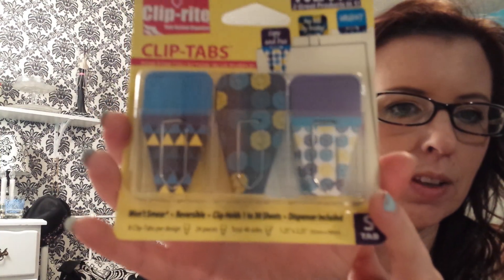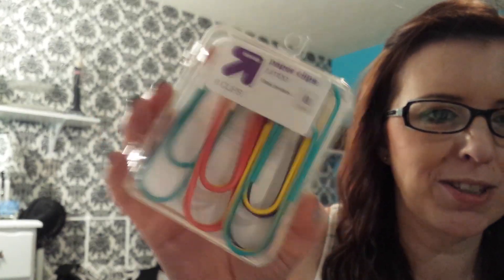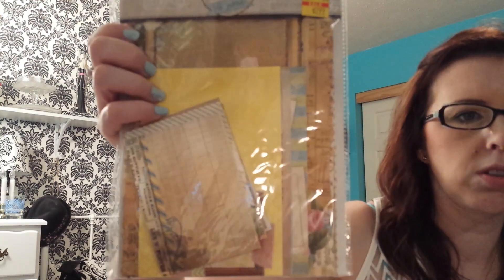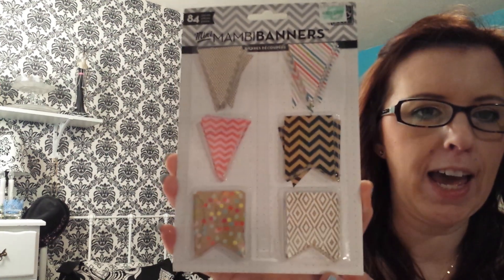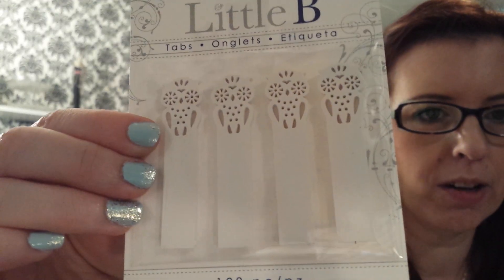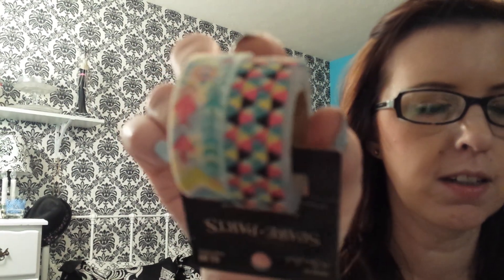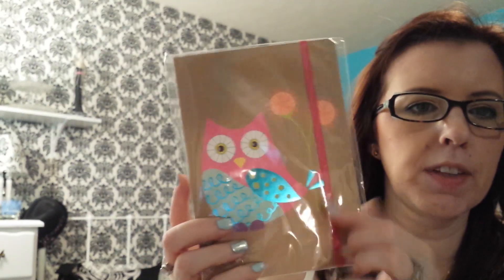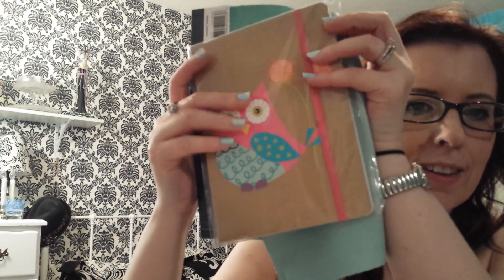CRAFT HAUL Hobby Lobby, Michaels, and Walmart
I am sucked right back into crafting.  I just cannot go a day without being creative.  It's so relaxing to me.